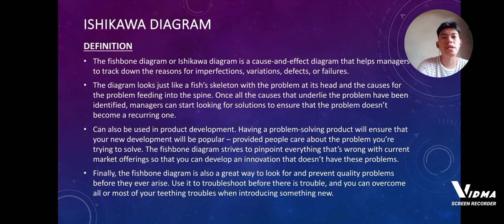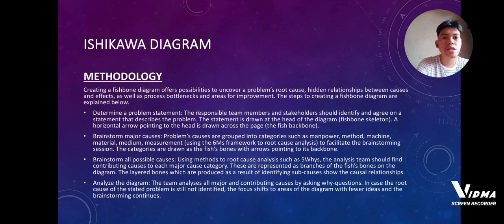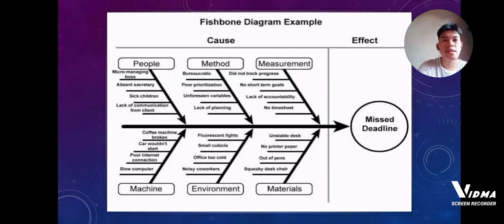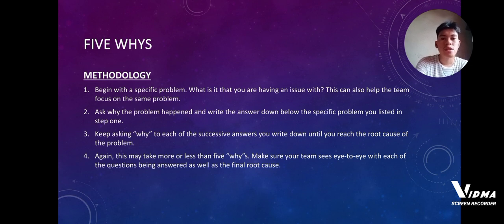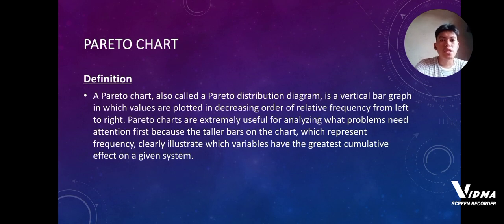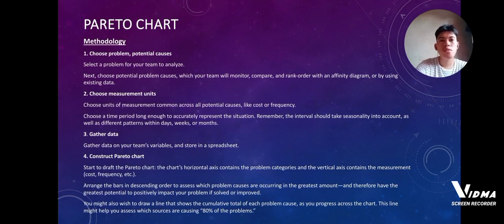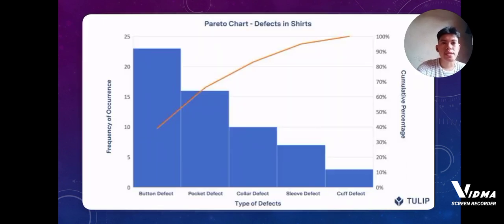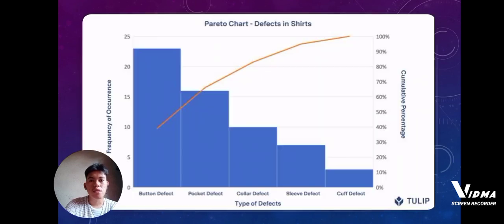Root Cause Analysis (Ishikawa, Five Whys, Pareto)